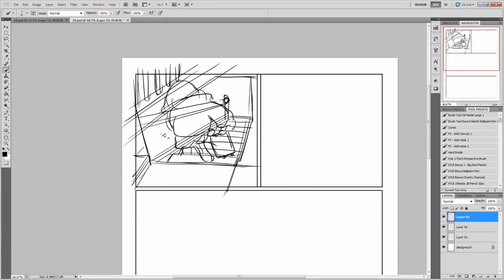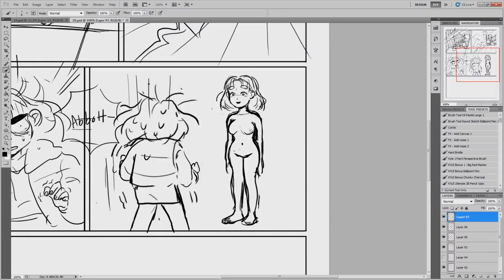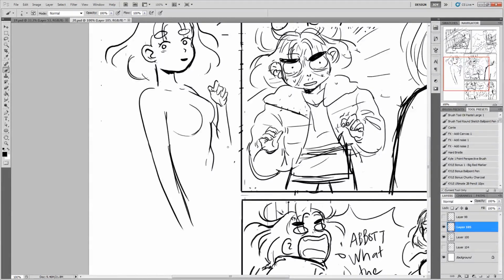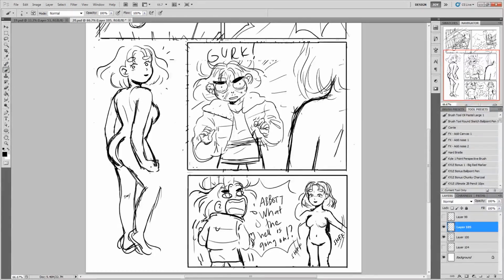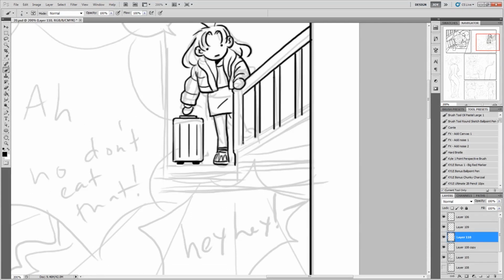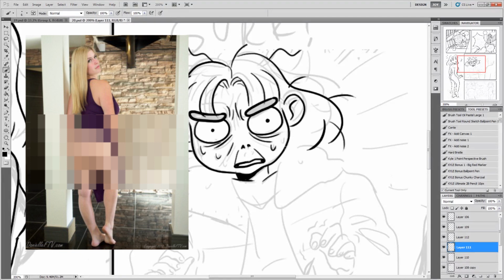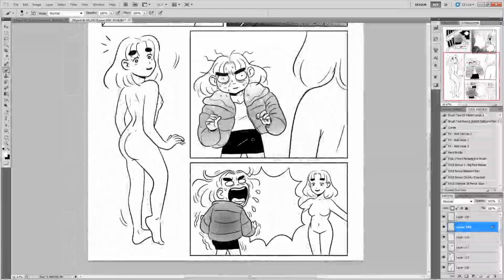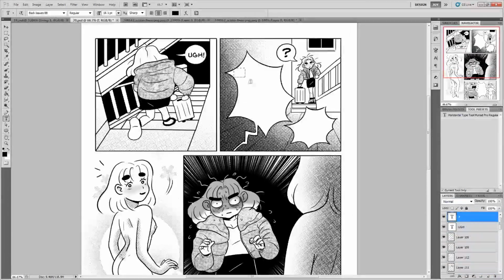🍰 Drawing a comic page from start to finish | 📣 My best advice...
✏️ Vote for my color pencil course on Class 101

♥♡♥ Become a club member! If you want to read exclusive comics, watch extra/early access videos, get downloadable stickers, stationery, or colouring pages, or receive monthly mail please consider supporting me by becoming a club member!